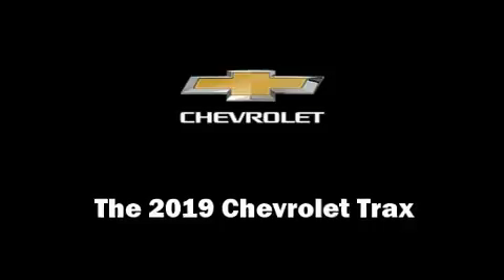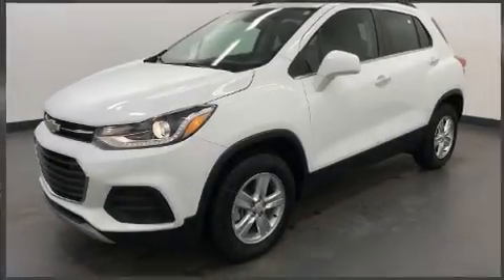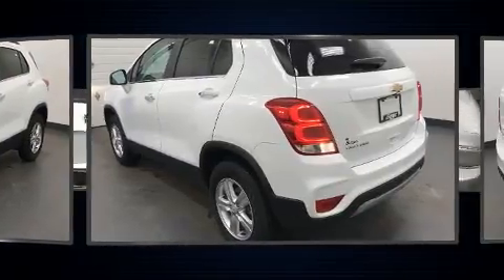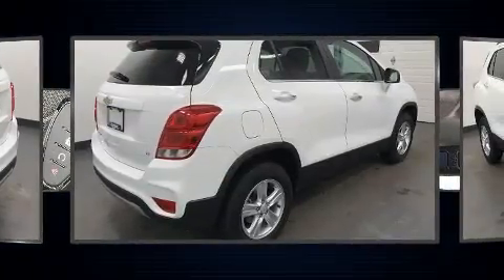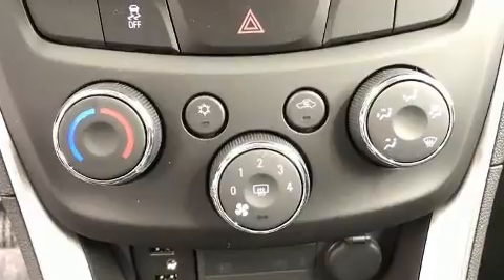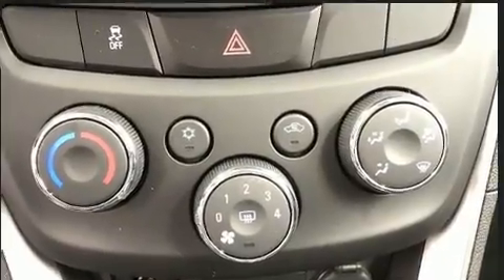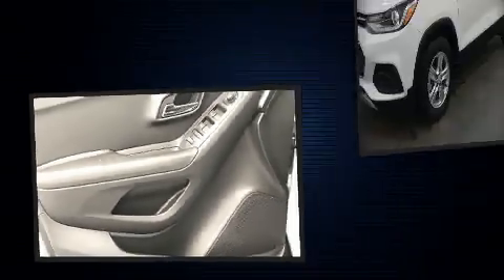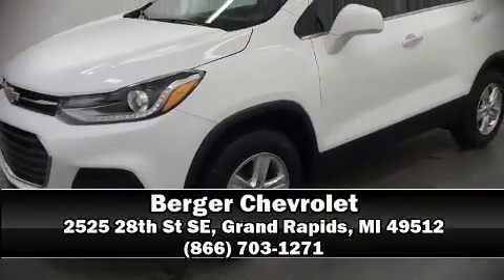2019 Chevrolet Trax LT in Grand Rapids, MI 49512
Berger Chevrolet
2525 28th St SE

The 2019 Chevrolet Trax. It features an automatic transmission, all-wheel drive, and an efficient 4 cylinder engine. A turbocharger further enhances performance, while also preserving fuel economy. Top features include front bucket seats, a trip computer, air conditioning, power door mirrors and heated door mirrors, remote keyless entry, cruise control, rear wipers, and a split folding rear seat. Chevrolet ensures the safety and security of its passengers with equipment such as: dual front impact airbags, front and rear side impact airbags, traction control, ignition disabling, onStar, and 4 wheel disc brakes with ABS. Brake assist technology provides extra pressure when applying the brakes. Our knowledgeable sales staff is available to answer any questions that you might have. They'll work with you to find the right vehicle at a price you can afford. We are here to help you.